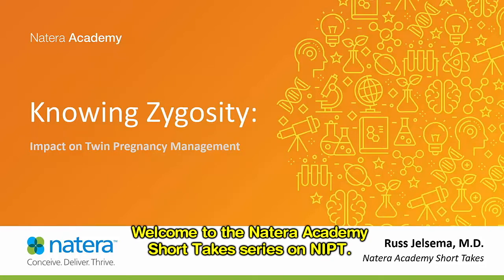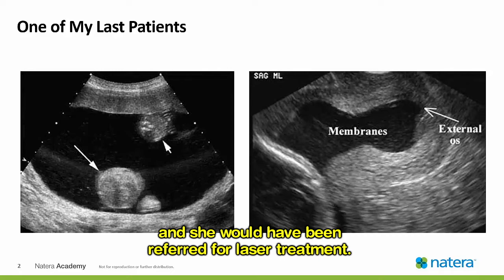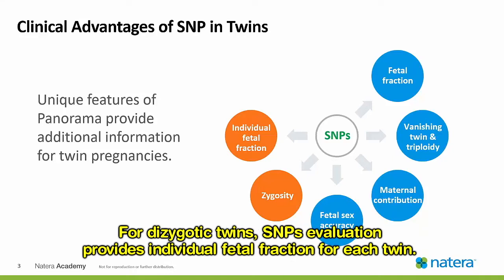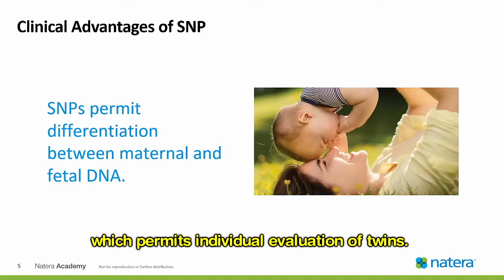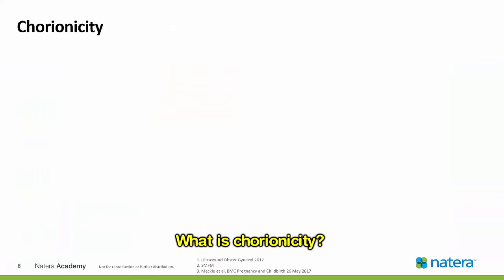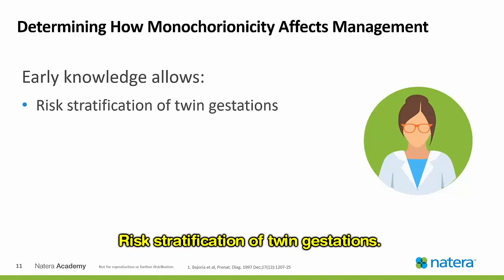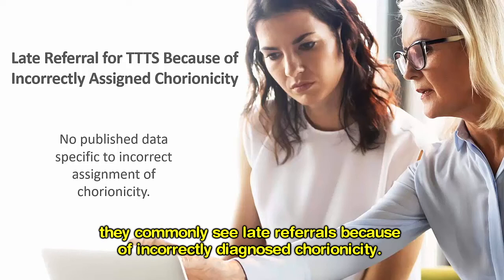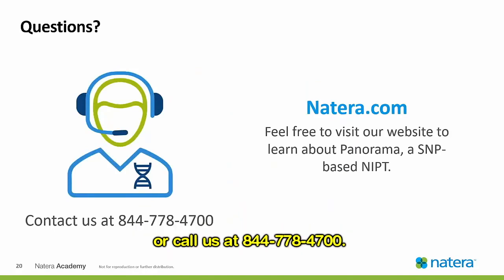knowing zygosity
Konwing Zygosity : Impact on Twin Pregnancy Management.